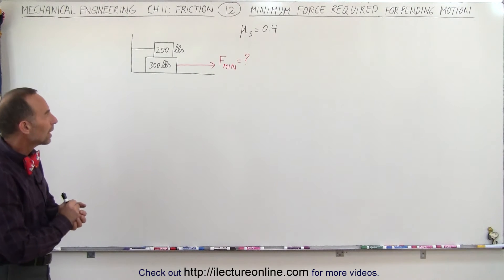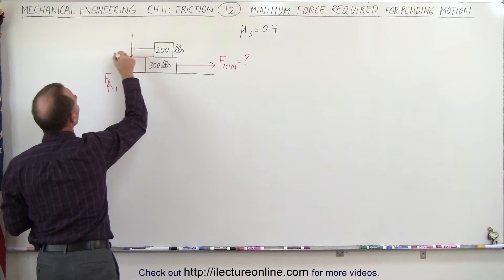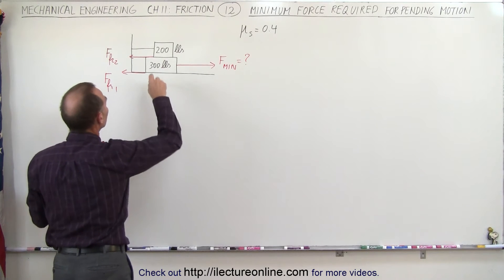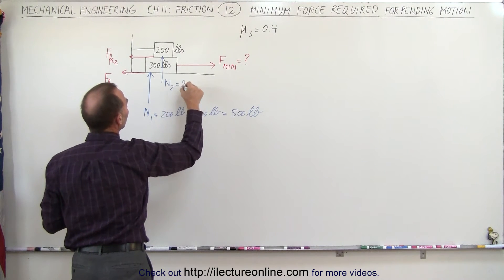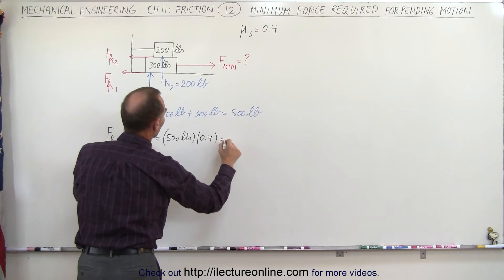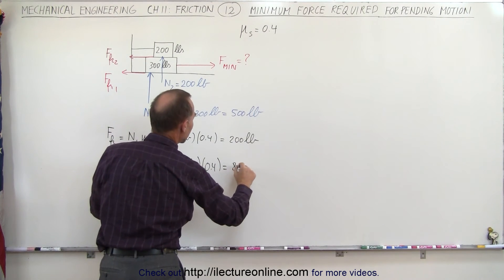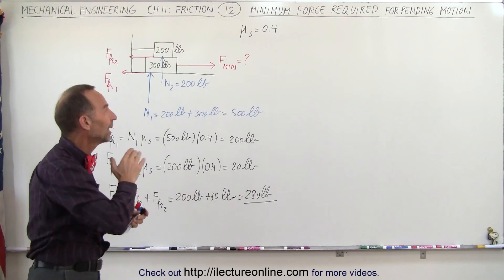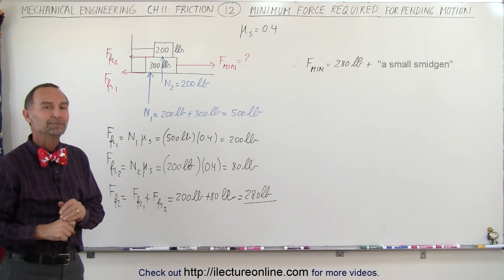Mechanical Engineering: Ch 11: Friction (12 of 47) Minimum Force Required For Pending Motion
In this video I will calculate minimum Force=?, before 2 blocks, 200lbs and 300lbs, begins to move.